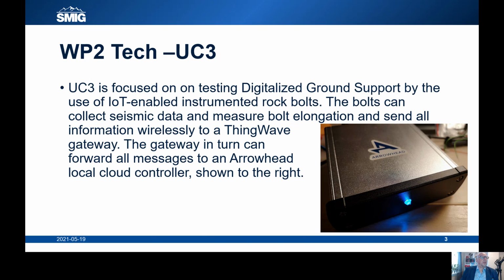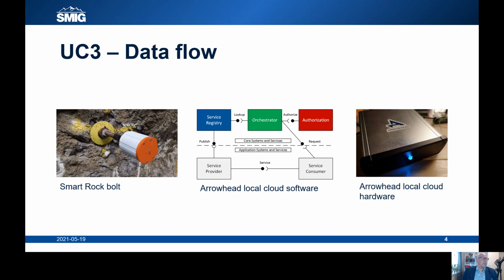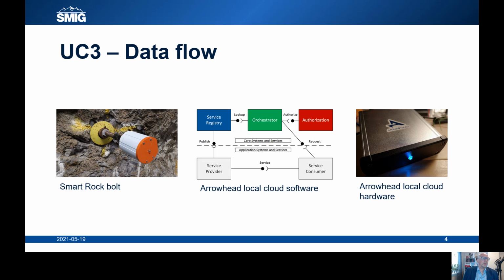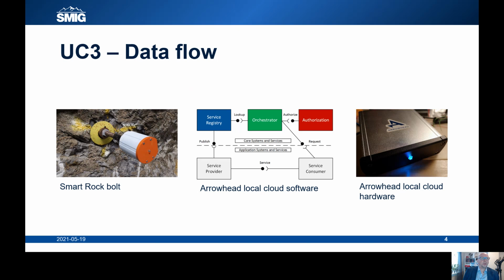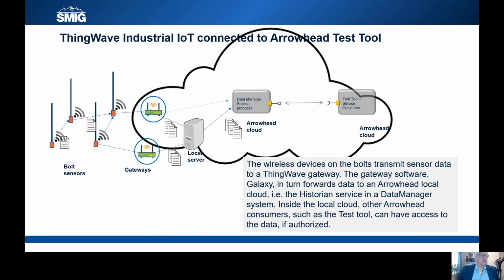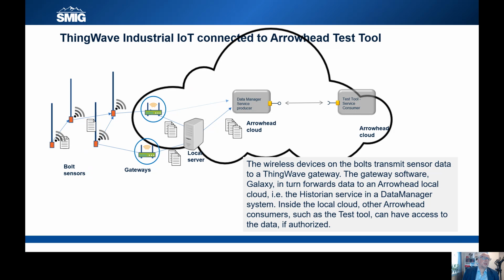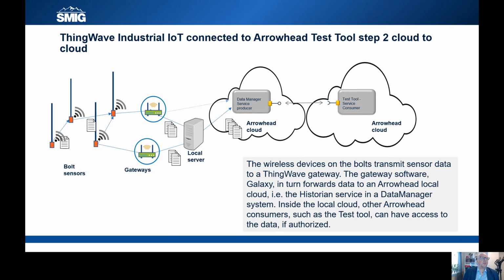SMIG - Tech framework utilization in UC3